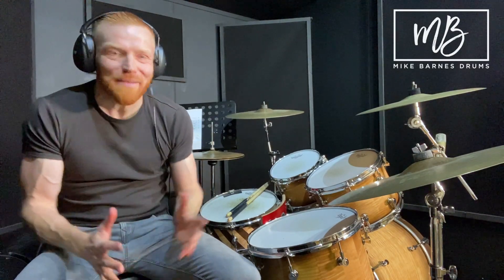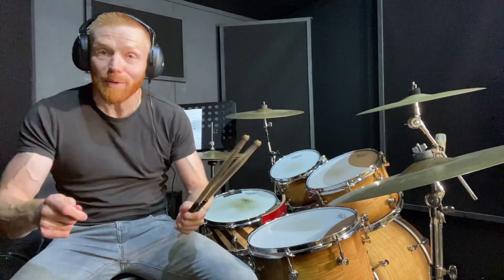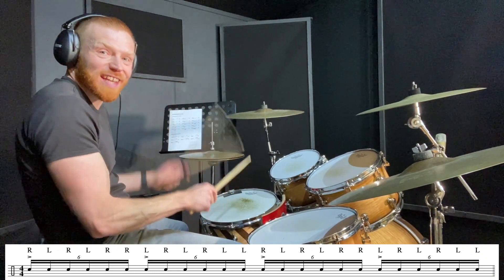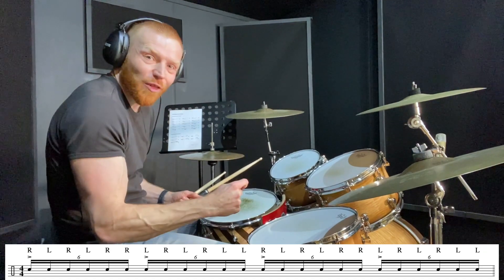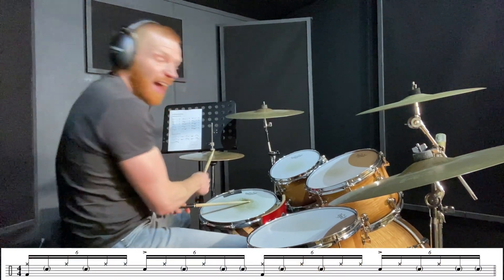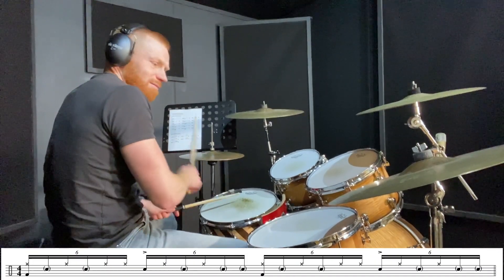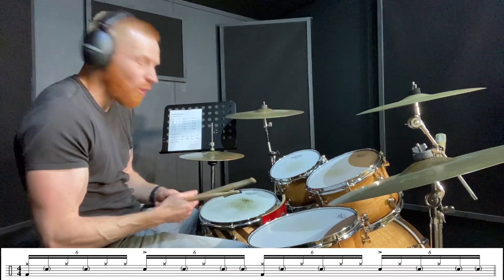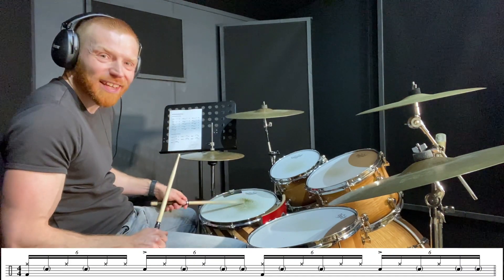Double Paradiddle Drum Groove - One Minute Drum Lesson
Shoutout to channel member David who’s working on this one!

Classic orchestration of this Grade 4 rudiment to bring to to life in groove form.

If you’ve enjoyed these videos or found them useful, please consider supporting my channel via my “Buy Me A Coffee” You can support will a single donation - or sign up as a monthly member for a personalised practice plan, ongoing drum support, members’ videos, notation and practice-alongs for tutorial videos, a complimentary Zoom session and more.